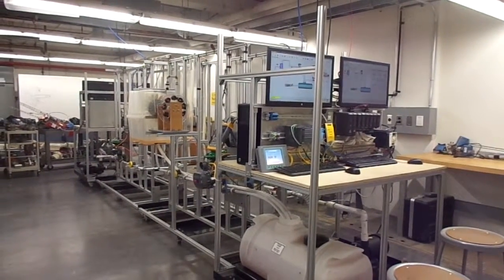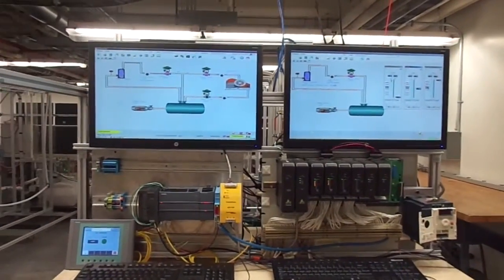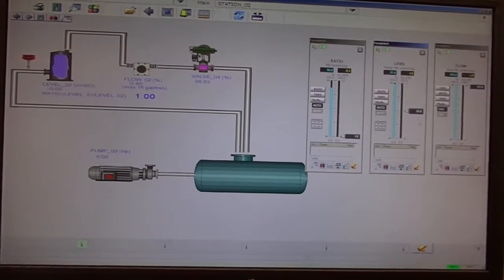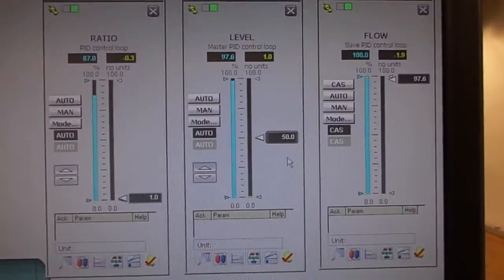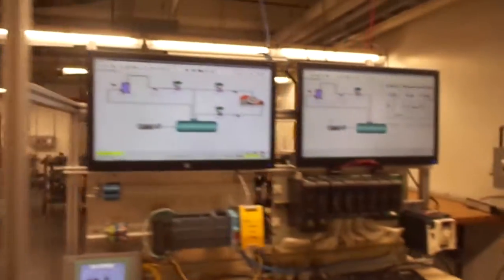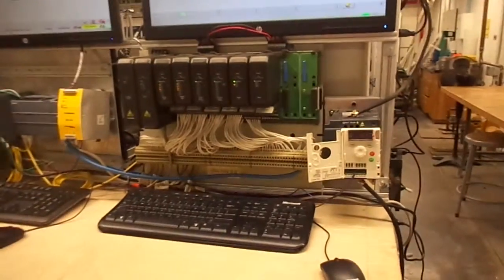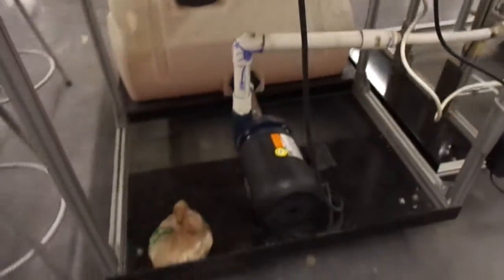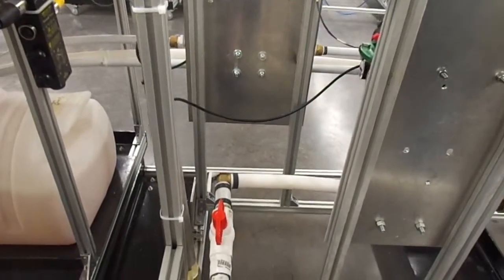Graduation Final Project _ Cascade Ratio Control and Power Generation (Pelton wheel) Part 1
Red River College
Instrumentation Engineering Technology
Fall 2015
Ngoc Pham - Mubarak Hindi